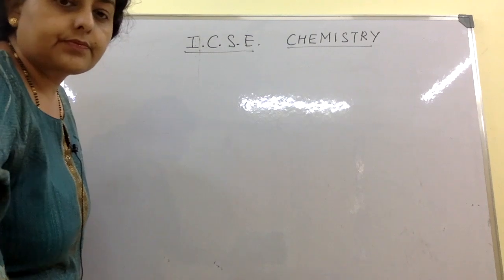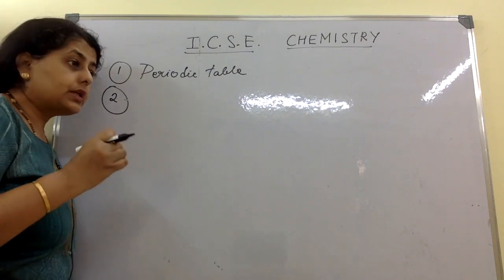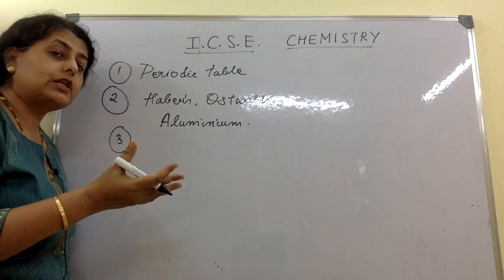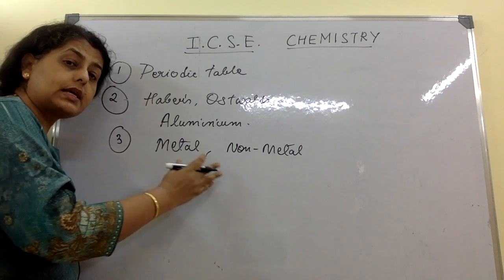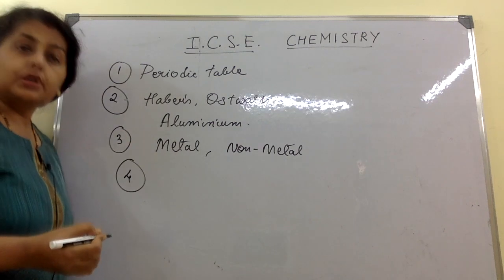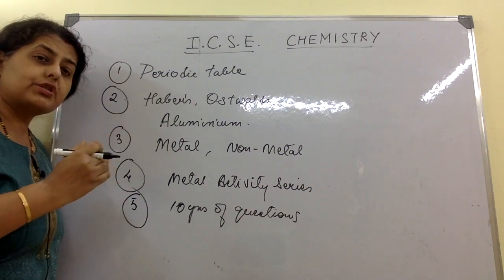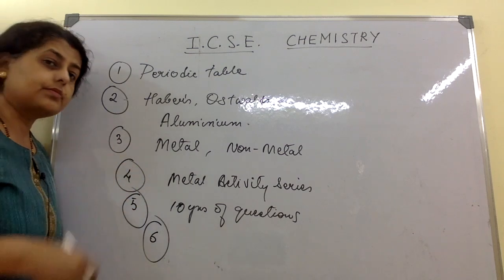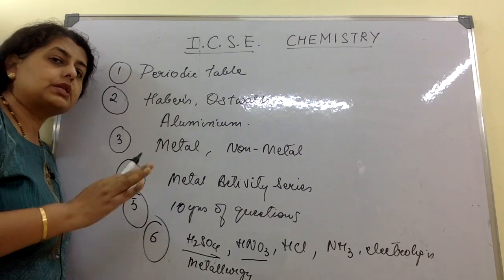How to get more marks in ICSE chem | How to stop getting confused in ICSE chemistry | boards 2025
How to get more marks in ICSE chem | How to stop getting confused in ICSE chemistry | Class10 board

How to prepare for ICSE class 10 chemistry?
Is ICSE chemistry difficult?
How many hours should an ICSE student study?
Is it easy to get 90% in ICSE class 10?
Which is the most difficult subject in ICSE?
10th Grade Chemistry

How do y'all study chemistry?
How to study chemistry?
How the hell do I study Chemistry?

how to study chem class 10 ICSE in one day